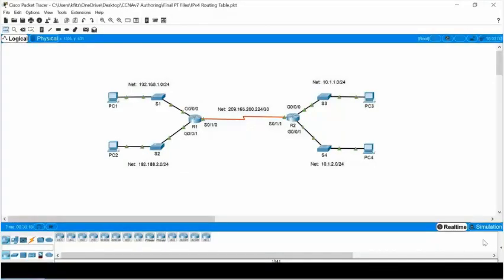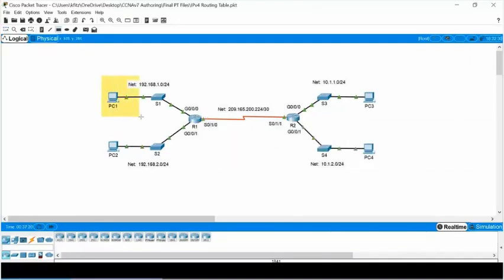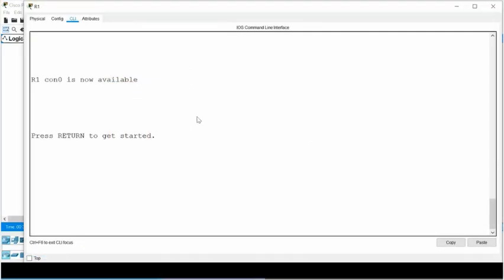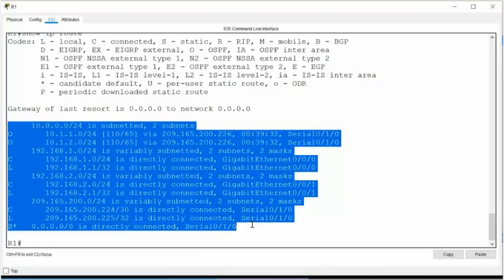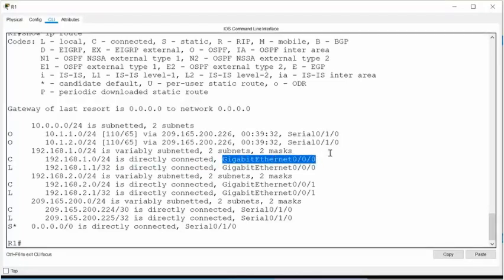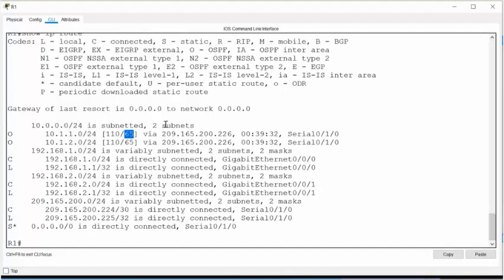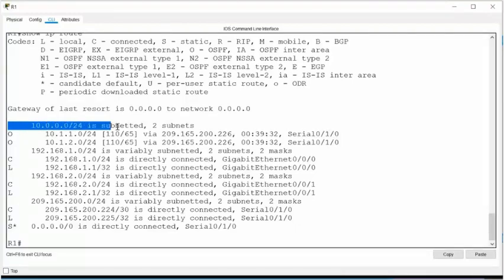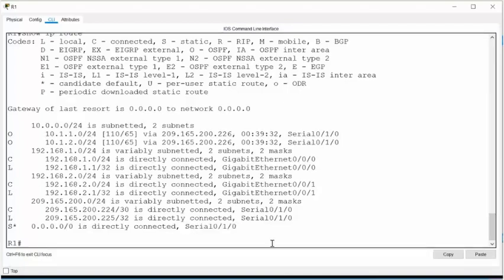IPv4 Router Routing Tables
An IPv4 Router Routing Table is a database maintained by a router that contains information about known network destinations and the best paths to reach them. The routing table includes details such as destination networks, subnet masks, next-hop IP addresses, outgoing interfaces, administrative distances, and routing metrics. Routers use this information to make forwarding decisions, ensuring that IP packets are delivered efficiently to their intended destinations. Routing tables can contain directly connected routes, static routes configured by administrators, and dynamically learned routes through routing protocols such as RIP, OSPF, and EIGRP. Understanding IPv4 routing tables is essential for network configuration, troubleshooting, and optimizing communication across local and wide area networks.